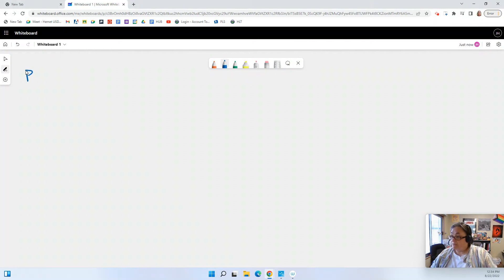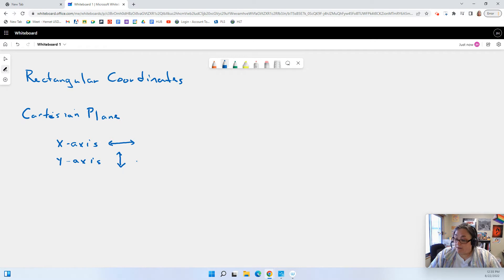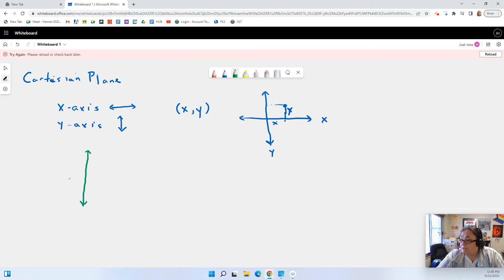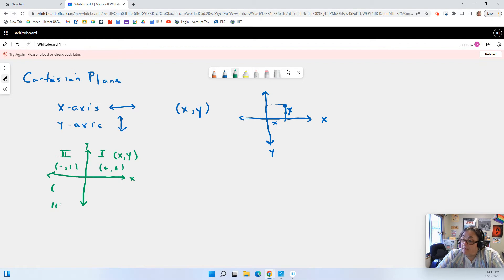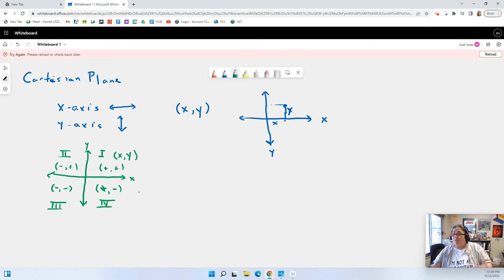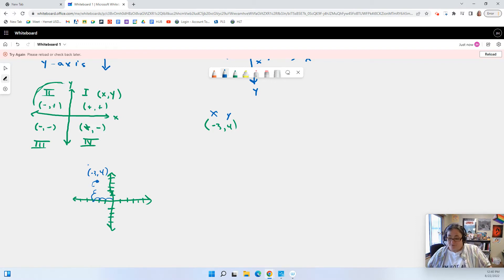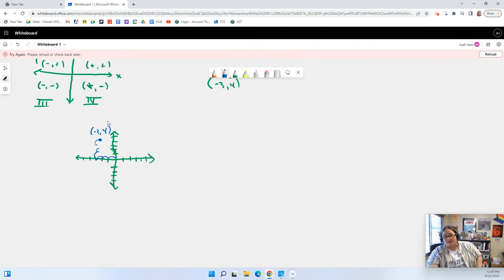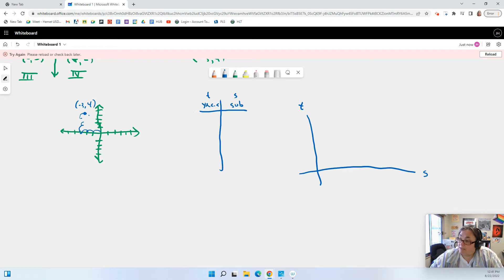PC 1.1 Part 1 Recording